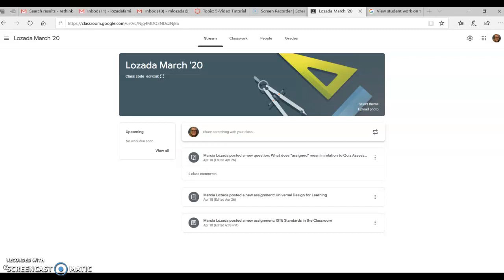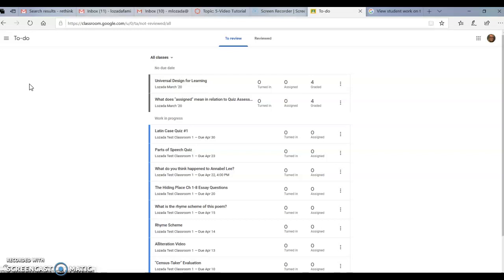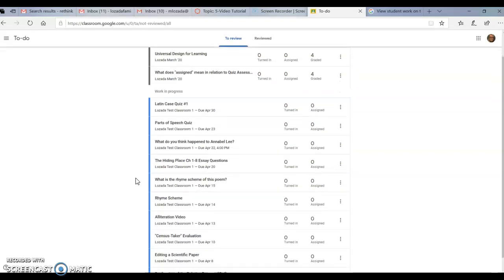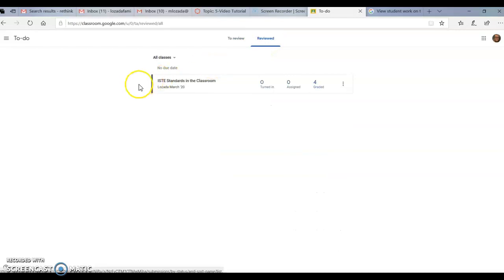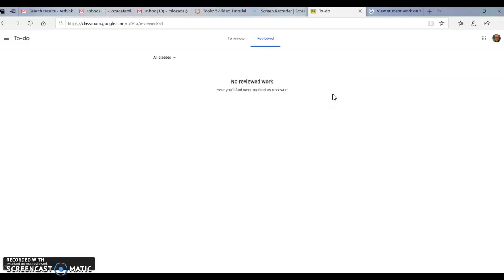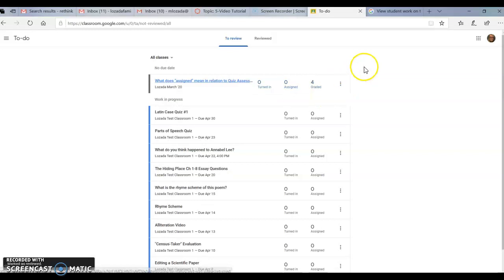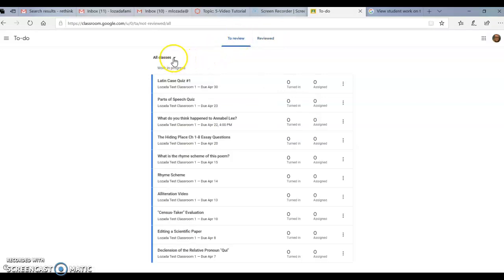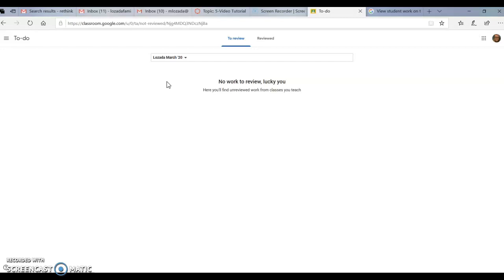How to Use the To-Do Feature in Google Classroom